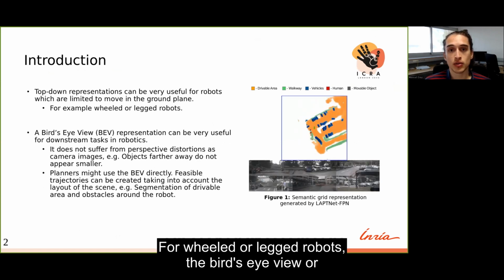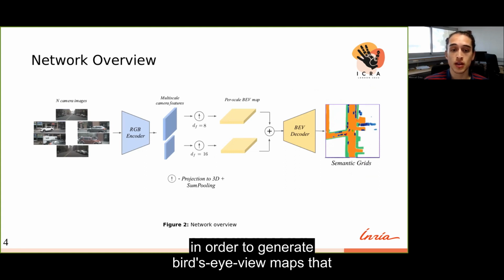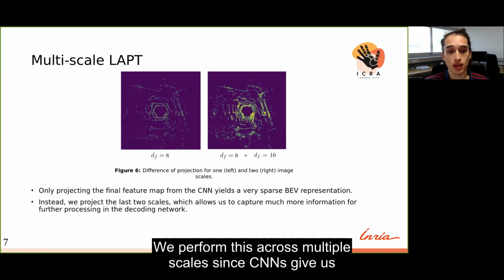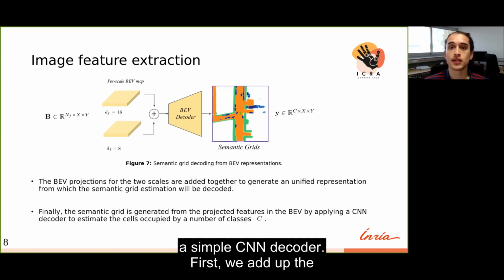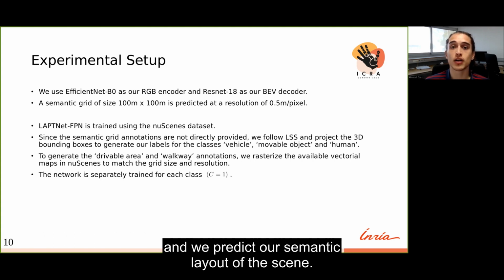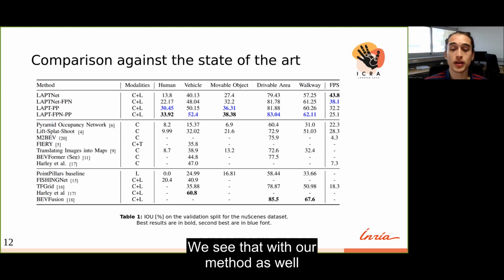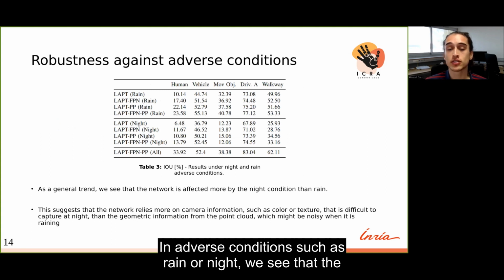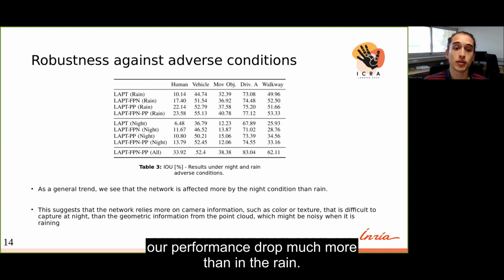ICRA 2023 - LAPTNet-FPN - Presentation Video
Semantic grids can be useful representations of the scene around an autonomous system. By having information about the layout of the space around itself, a robot can leverage this type of representation for crucial tasks such as navigation or tracking. By fusing information from multiple sensors, robustness can be increased and the computational load for the task can be lowered, achieving real time performance. Our multi-scale LiDAR-Aided Perspective Transform network uses information available in point clouds to guide the projection of image features to a top-view representation, resulting in a relative improvement in the state of the art for semantic grid generation for  human (+8.67\%) and movable object (+49.07\%) classes in the nuScenes dataset, as well as achieving results close to the state of the art for the vehicle, drivable area and walkway classes, while performing inference at 25 FPS.